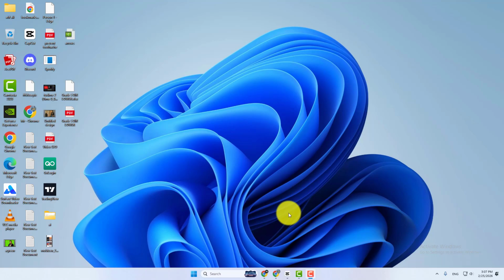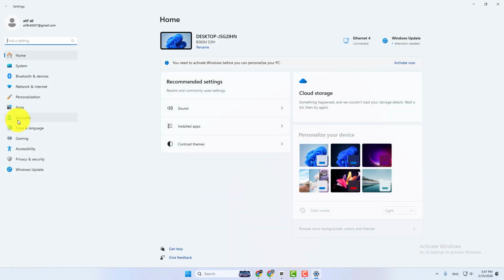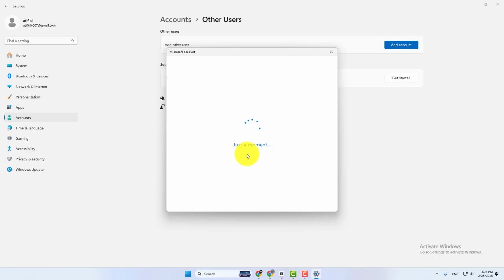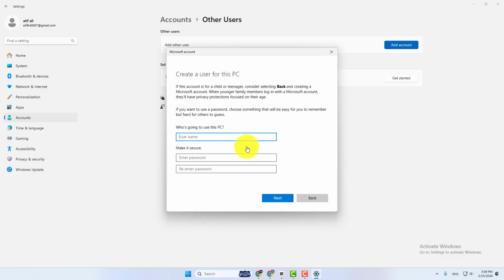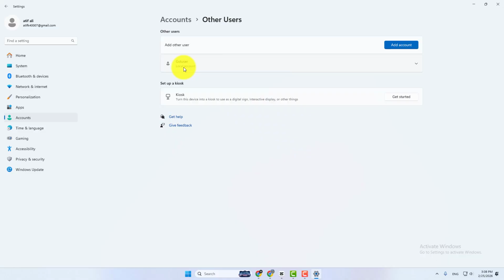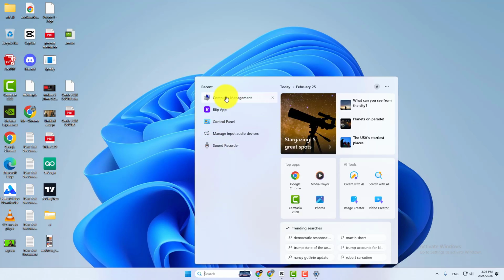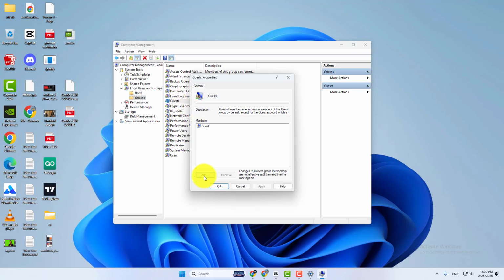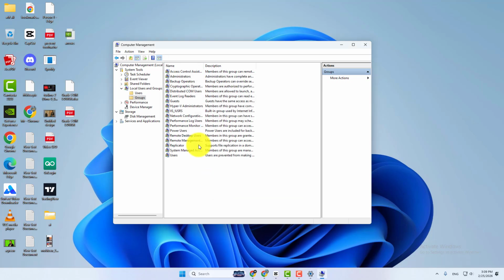How to Create Guest Account in Windows 11 | Add Guest User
In this video, I’ll show you how to create a guest account in Windows 11 step by step. If you want to allow someone to use your PC without giving them access to your personal files, this tutorial explains how to set up a limited user (guest-style) account safely.

Video Cover ::
How to create a guest account in Windows 11
How to add a local user account
How to set limited permissions
How to switch between accounts
How to remove a guest account later